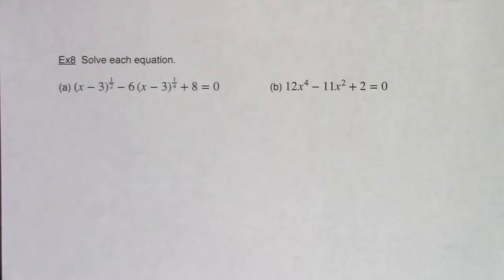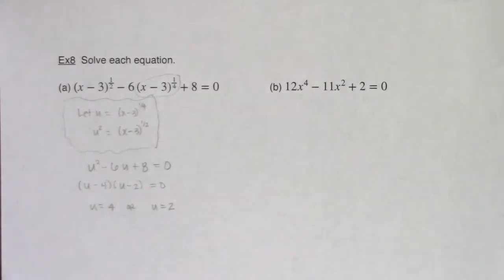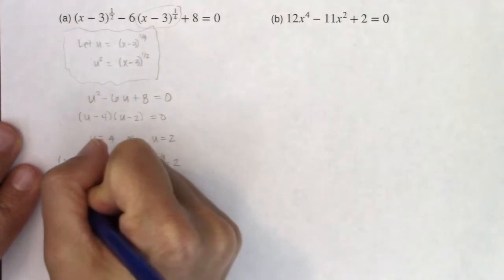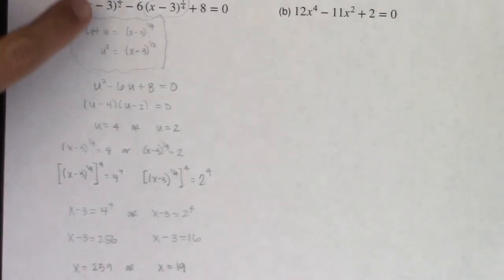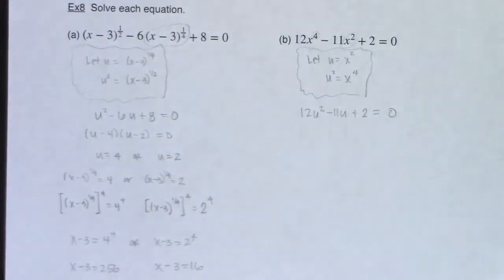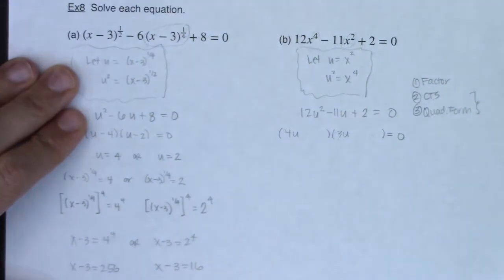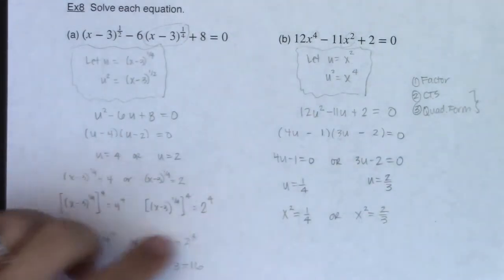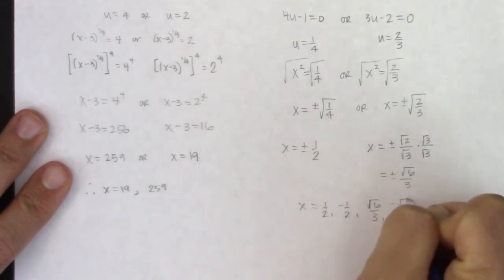Math 21 Section 2.6 Ex 8